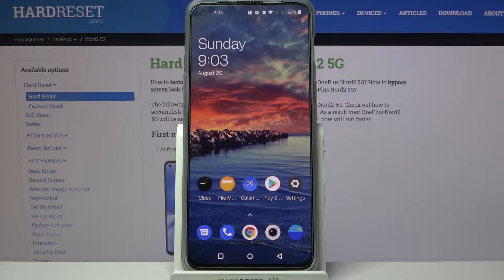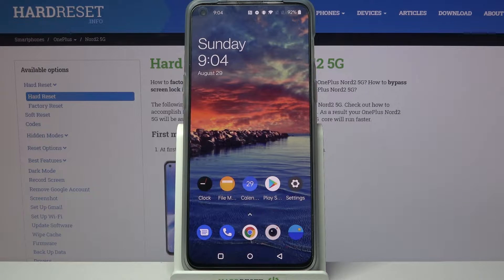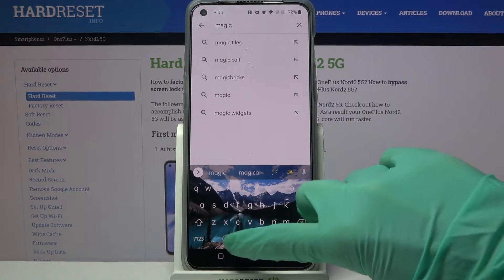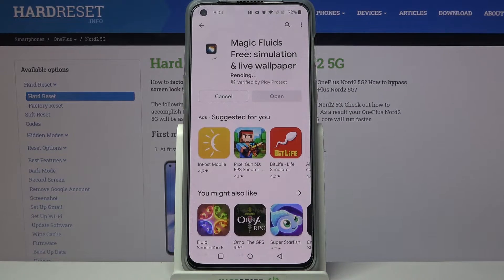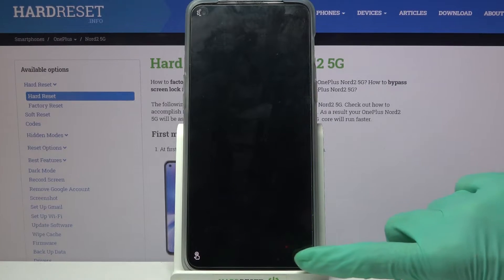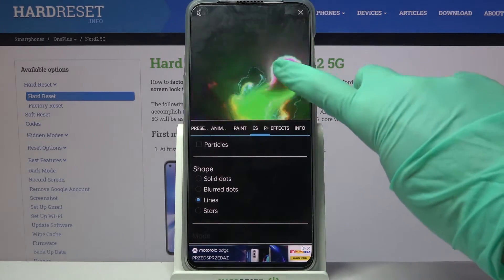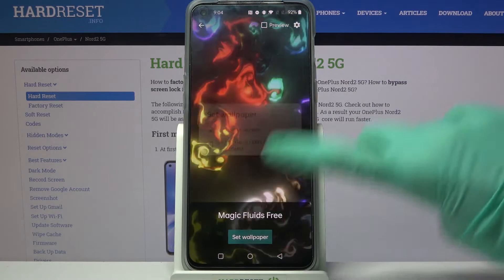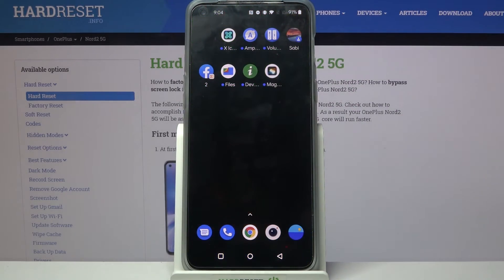How to Install & Apply Animated Wallpaper on OnePlus Nord 2 5G – Change Wallpaper for Magic Fluids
Read more info about OnePlus Nord 2 5G:
Are you looking for a possibility to get animated wallpaper on OnePlus Nord 2 5G? Do you want to find out a method to apply magic fluids wallpaper on OnePlus Nord 2 5G? We would like to present the video guide, where we explain to you how to download and apply wallpaper magic fluids on OnePlus Nord 2 5G. If you want to refresh the display of your OnePlus screen using wallpaper magic fluids, follow the attached instructions, and find the wallpaper gallery to apply for magic wallpaper. Let’s use our instructions and change the wallpaper in OnePlus Nord 2 5G successfully. Visit our HardReset.info YT channel to get many useful tutorials for OnePlus Nord 2 5G.

How to set up wallpaper in OnePlus Nord 2 5G? How to change wallpaper in OnePlus Nord 2 5G? How to find a wallpaper gallery in OnePlus Nord 2 5G? How to refresh display in OnePlus Nord 2 5G? How to change the lock screen in OnePlus Nord 2 5G?